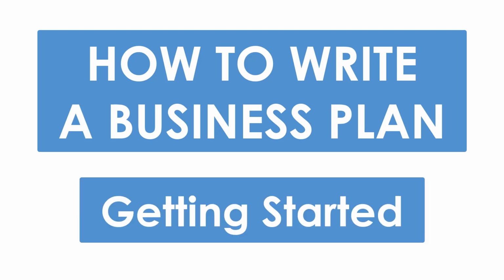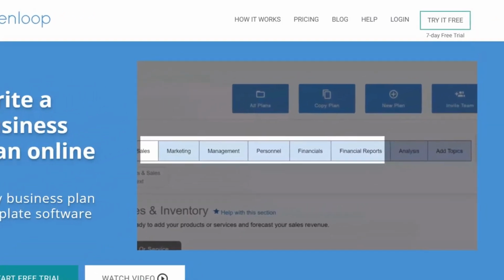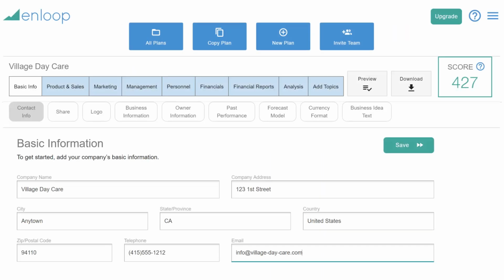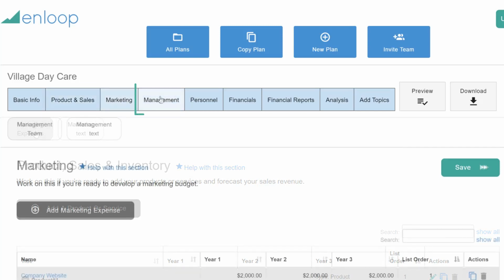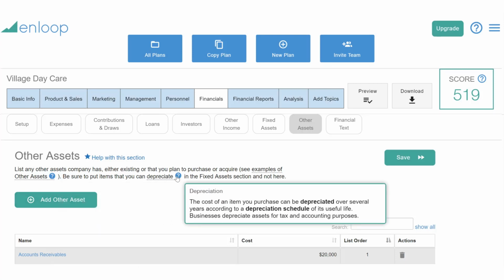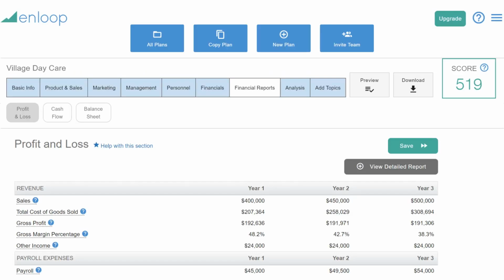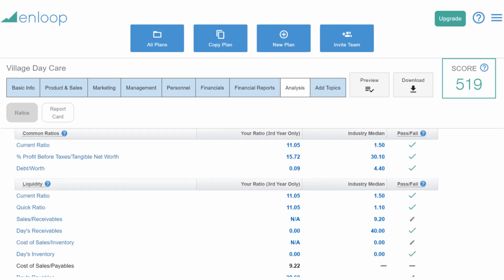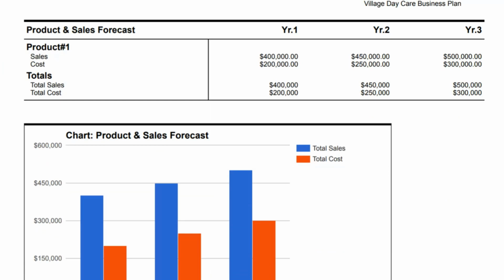How To Write A Business Plan - Getting Started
We'll show you how to write a business plan step by step, easily and quickly online using the Enloop Business Plan Software app with a 7-day free business plan trial.

In this video you'll learn how to navigate through the software to quickly create business plans and business plan financial forecasts for your businesses and business ideas.

Most people are not trained business plan writers. We'll show you how Enloop's features make writing business plans easy. The business plan writing app automatically generates the text and financial forecasts needed for your business plan. And your financial forecasts update automatically whenever you make any changes. You'll even see a real-time score for each of your business plans which helps you understand how successful your business might be.

Download your business plan as often as you want. Invite any of your team to view and edit any of your business plans. Your business plans are always safe and secure in your account, letting you easily manage all of your business plans at any time in the future.